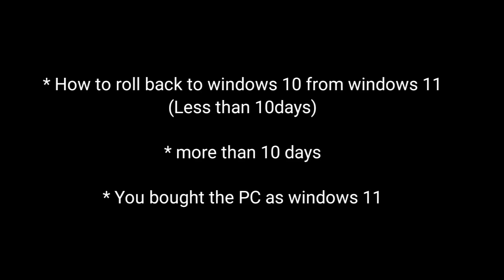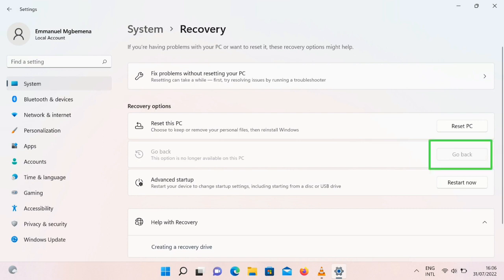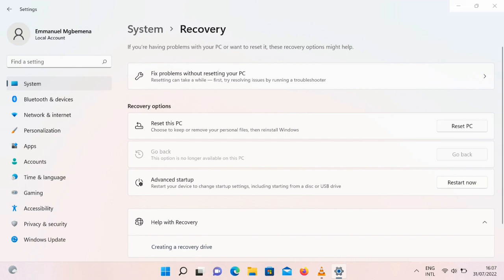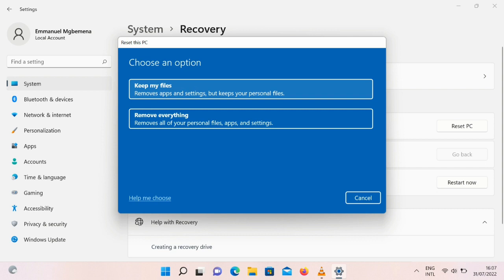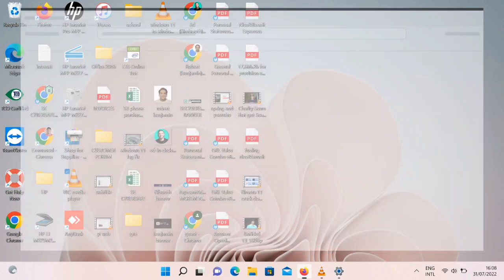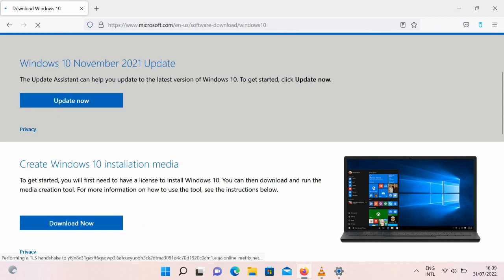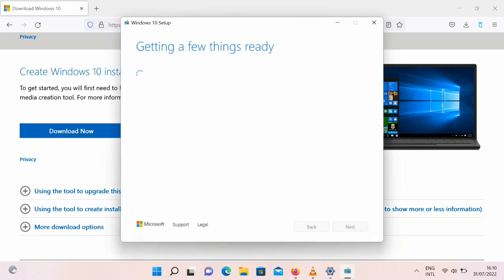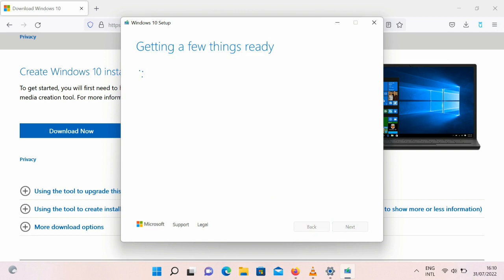How To Go Back To Windows 10 from Windows 11 | (After 10 Days)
In this video, I show how to revert back to windows 10 from windows 11 even if you purchased the PC as windows 11 OS without loss of data.